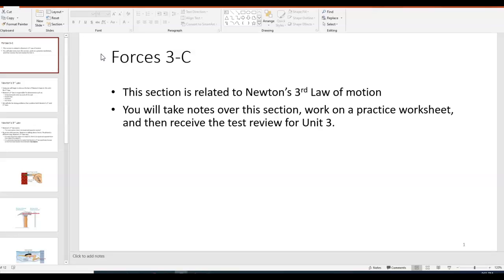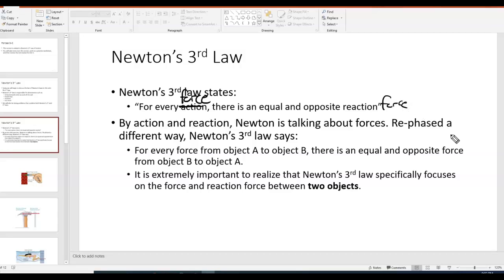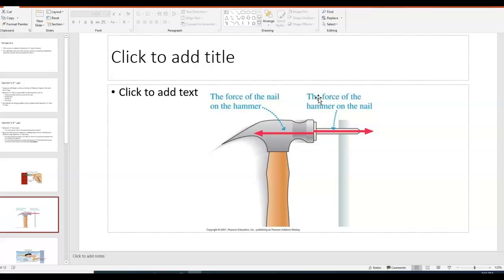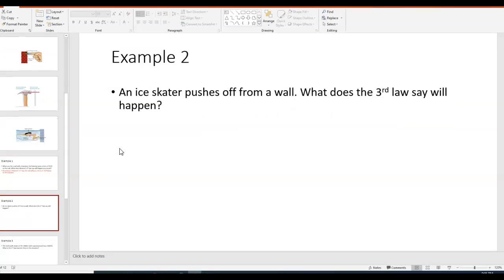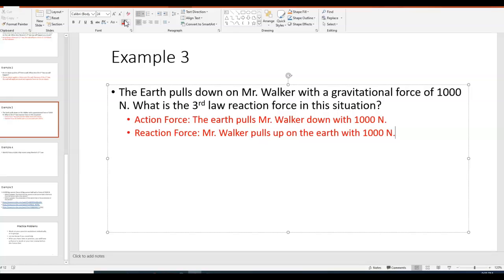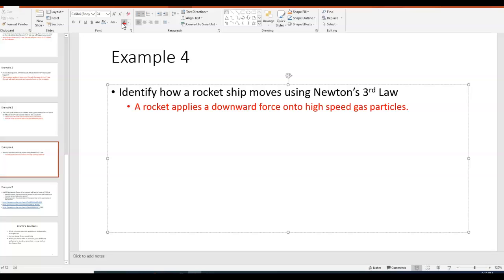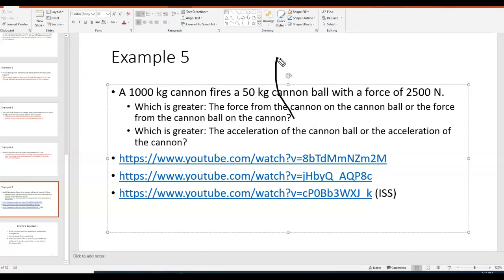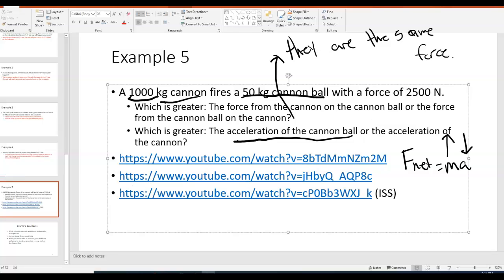Newton's 3rd Law Video